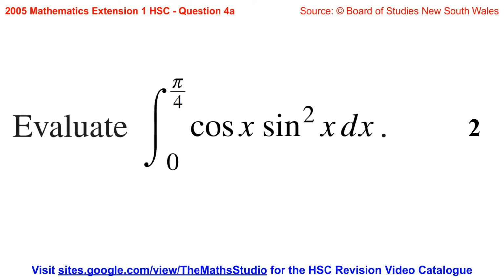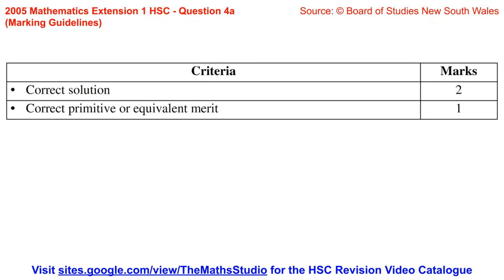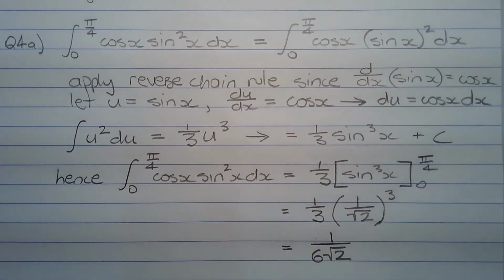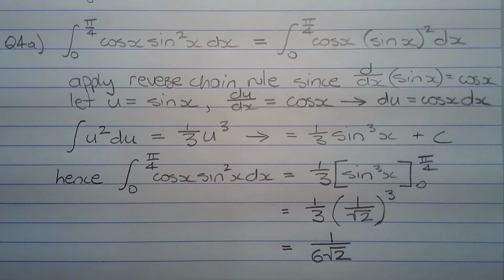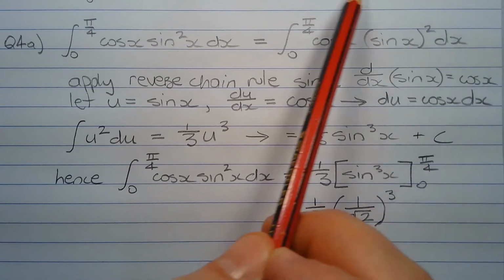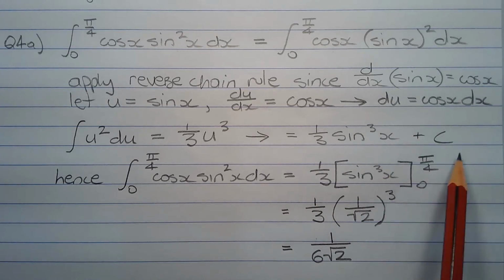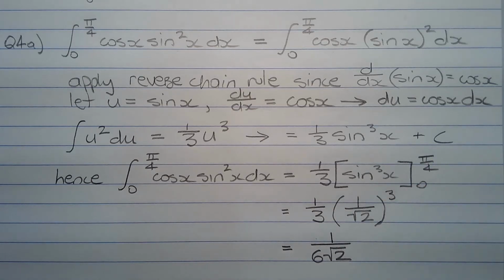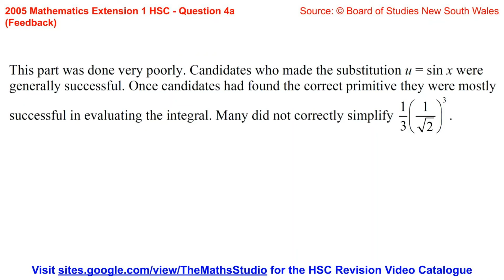2005 Maths Extension 1 HSC Q4a Evaluate integral of cos(x)sin²(x) using reverse chain rule